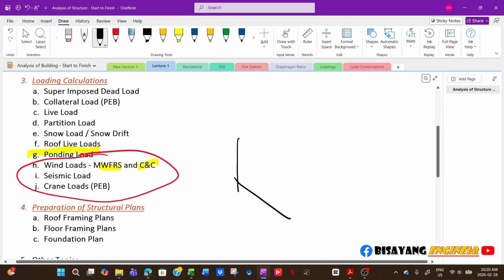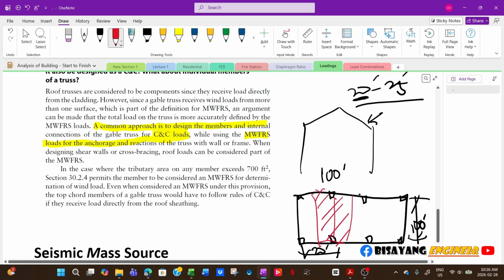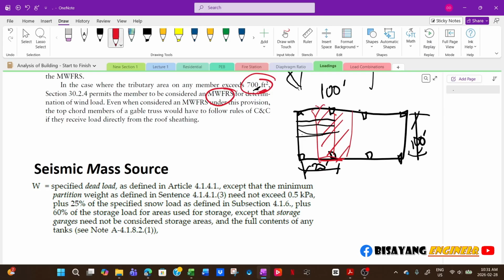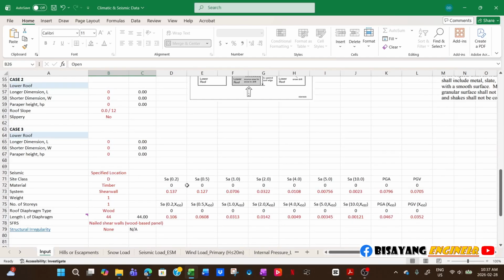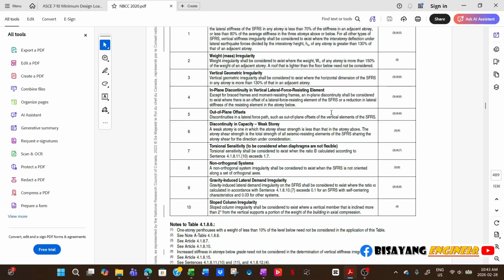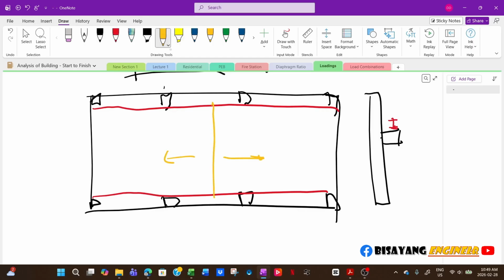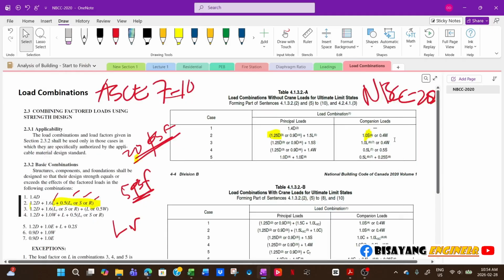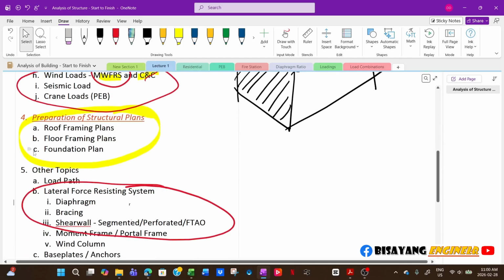Lecture 4 Loadings cont..